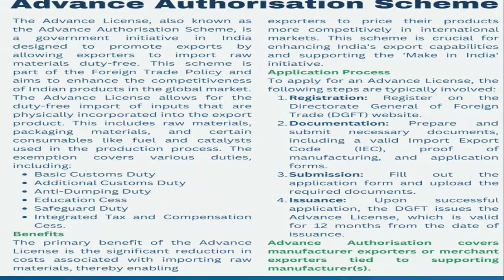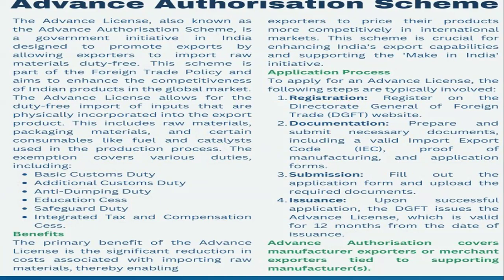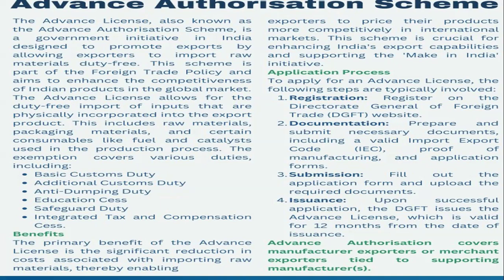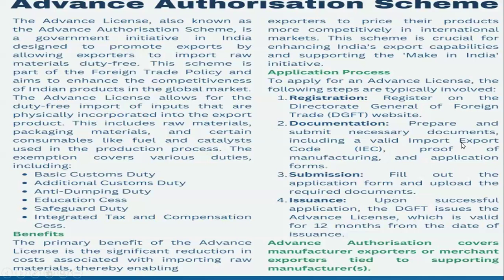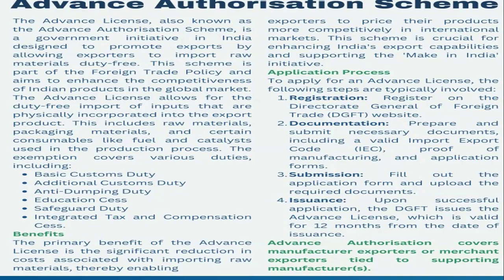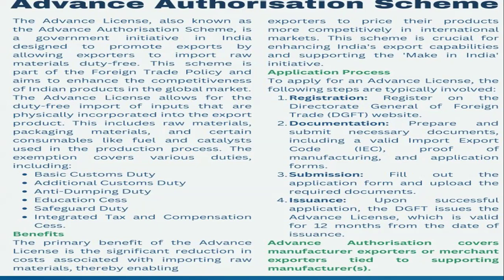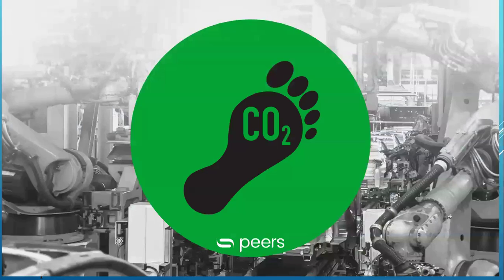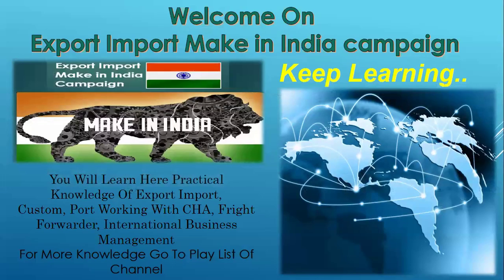Advance license for import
Advance Authorization import advance license
import duty free licence